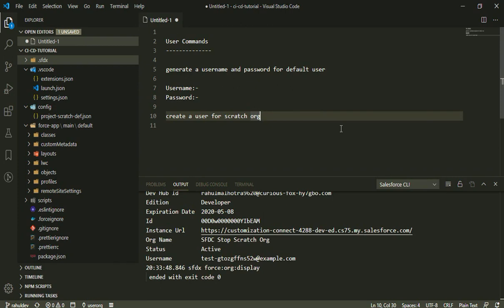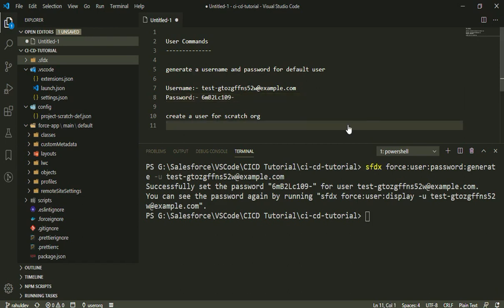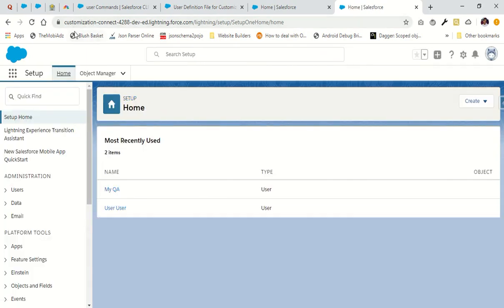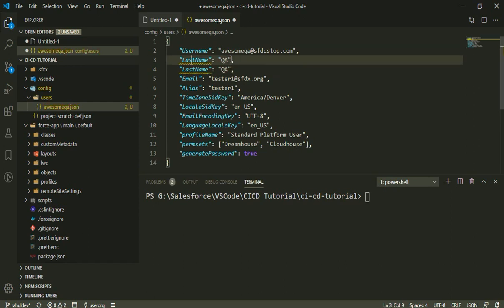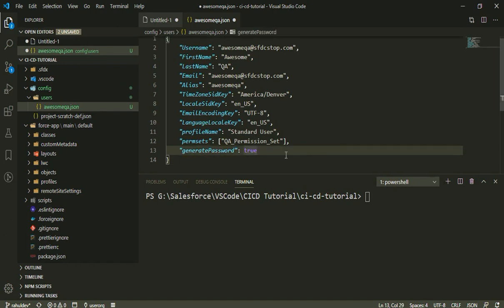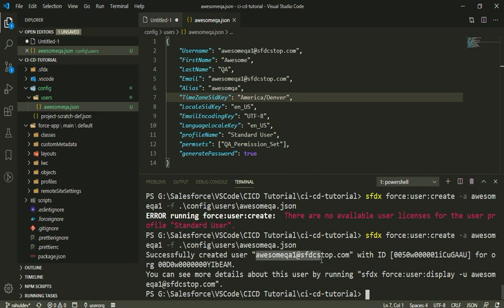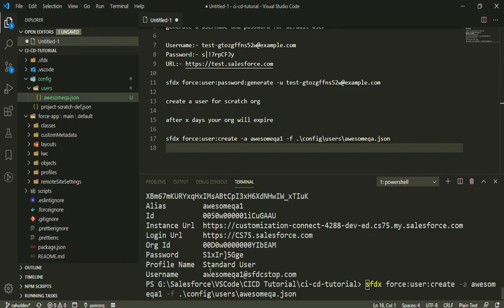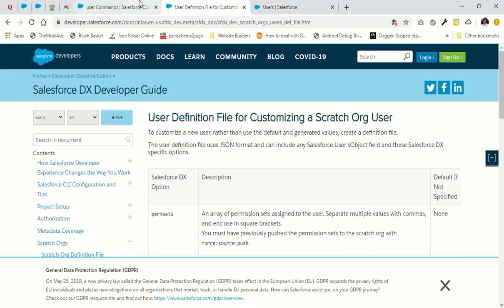How to manage users in a Scratch Org ? | Salesforce SFDX Tutorial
Hello Trailblazers, In this video we're going to learn the below concepts:-

1. Identifying username and generating password for the default user of the scratch org.
2. Resetting the password for any user of scratch org.
3. Creating new users in a Scratch Org using configuration files (So that you don't need to worry about creating users manually again and again when you shift to a new scratch org after the previous one expires)
4. Assigning permission sets automatically while creating users for a scratch org.

Bonus things that we learned in this video:-

1. Each user alias must be at most 8 characters long.
2. Even if you're getting an error message while creating a user from sfdx cli, it maybe possible that a user is still created in your org so double check before executing any command again.

Salesforce Documentation Link specifying all user commands in sfdx cli:-